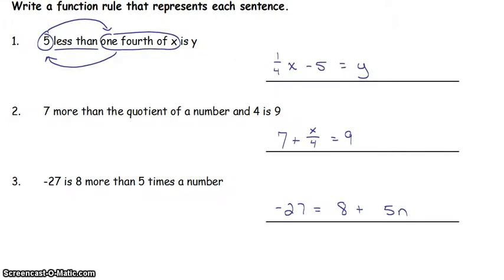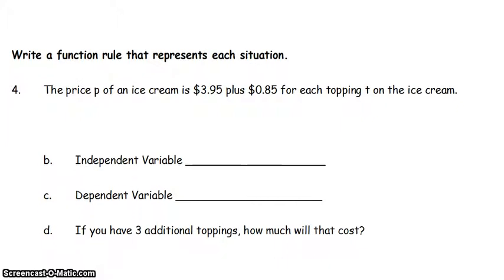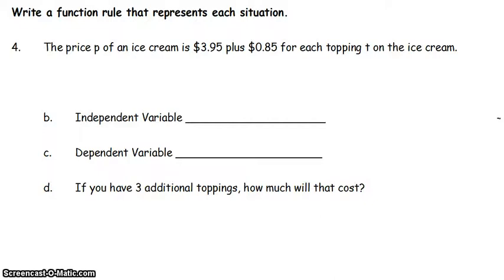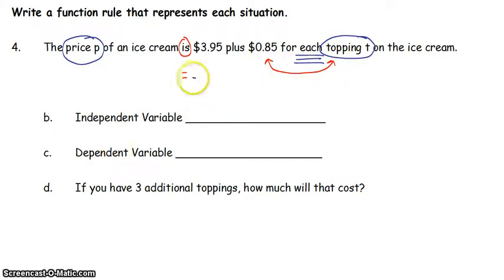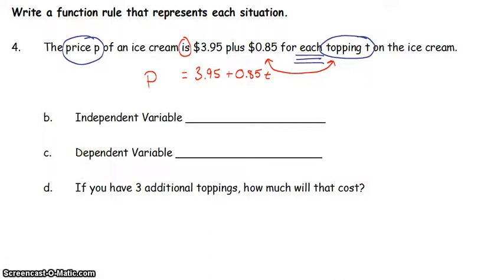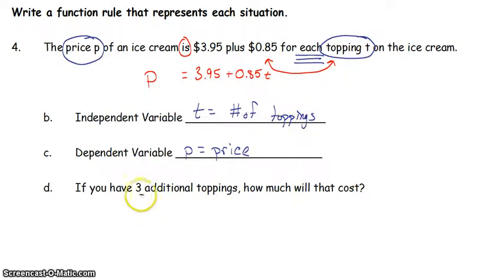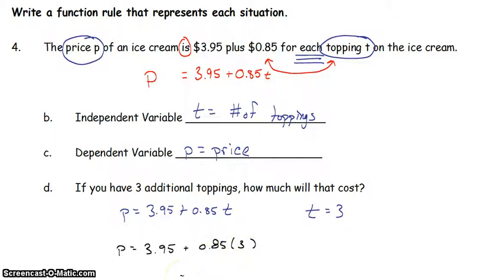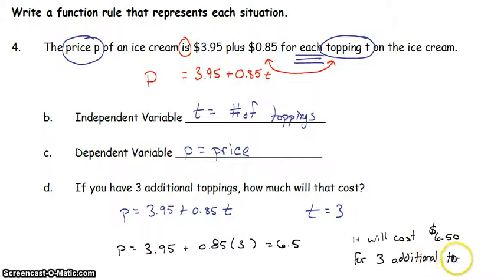U5 Day 9 pg 1